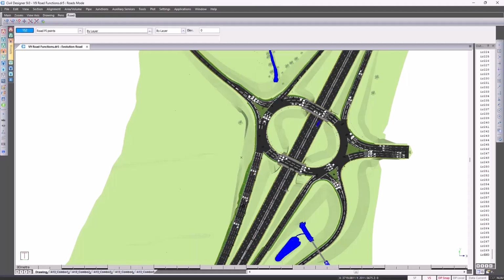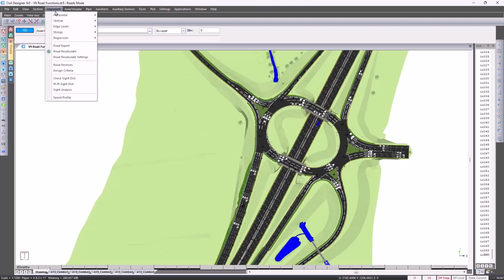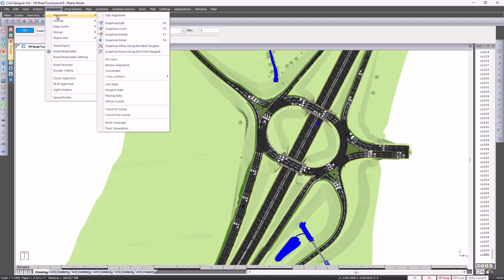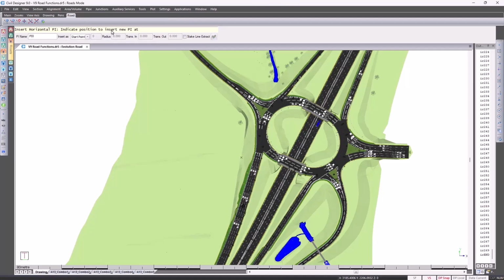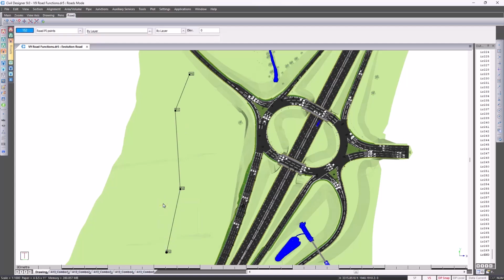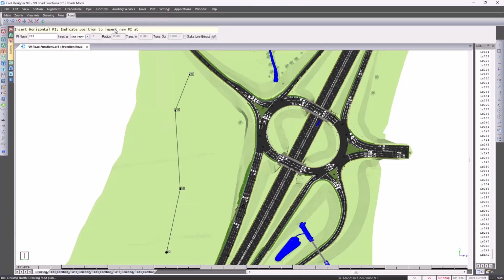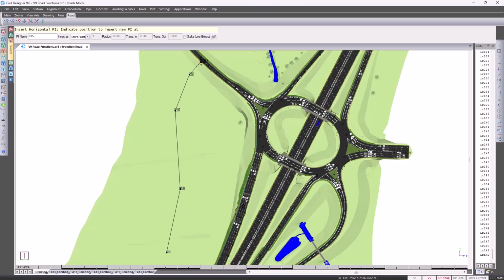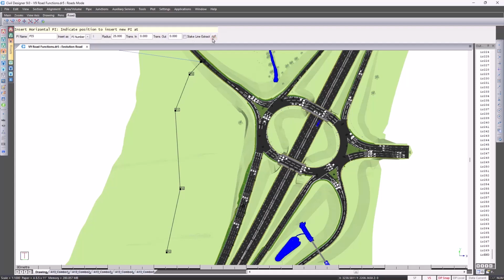Civil Designer FAQ - HPI Graphical User Interface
HPI Graphical User Interface